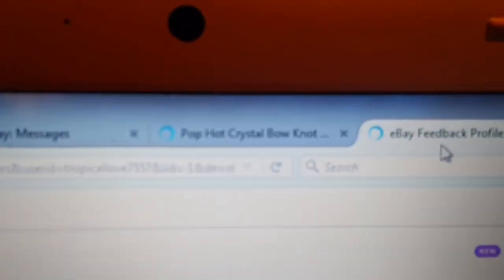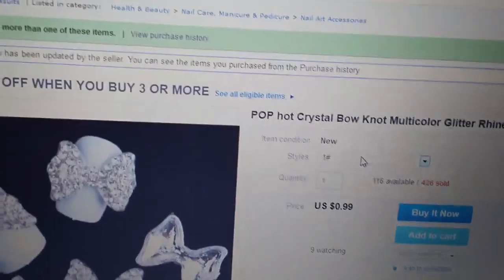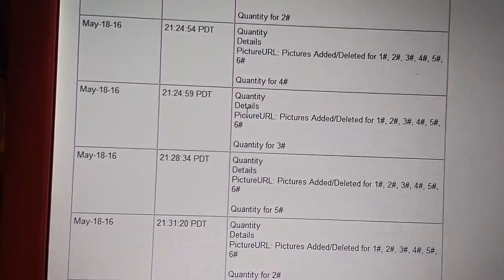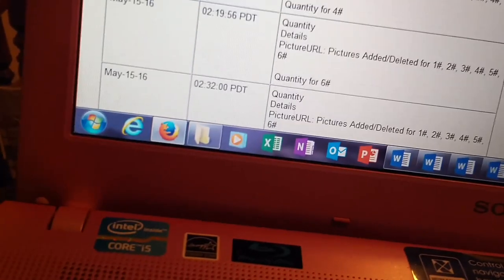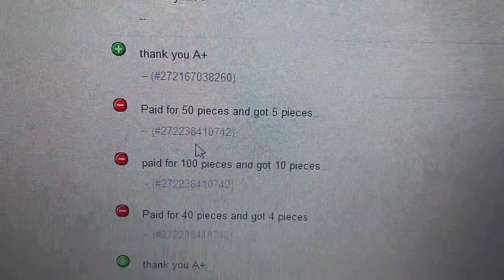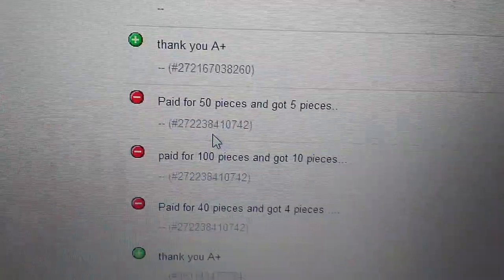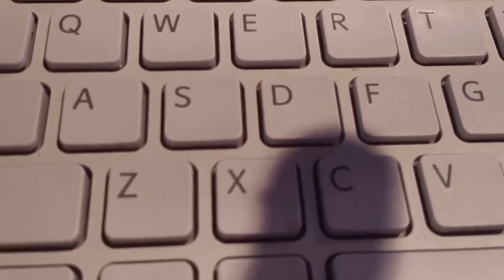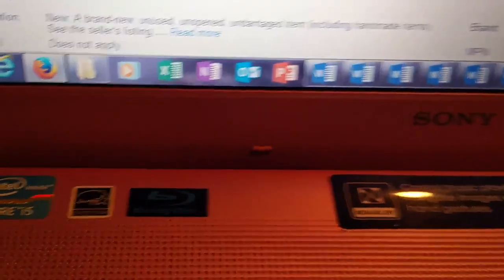I left my first negative Ebay feedback~Warning & Helpful Advice For Ebay~ Please Watch to end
My ebay store
Please listen to this video and hear why I left a negative.
Be careful of shady sellers on ebay.
I will do follow up video on this topic, as I am a ebay seller and I take my store VERY seriously!!
Thank you all for taking the time to watch my video
Much love
Cheryl xoxo